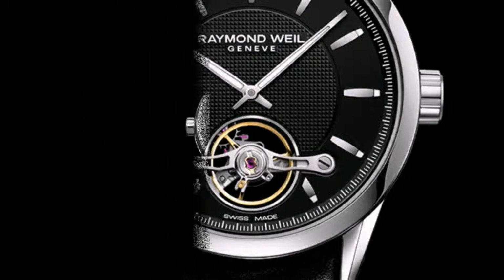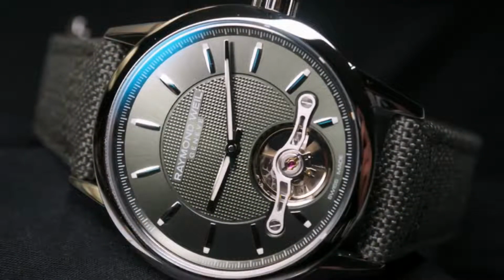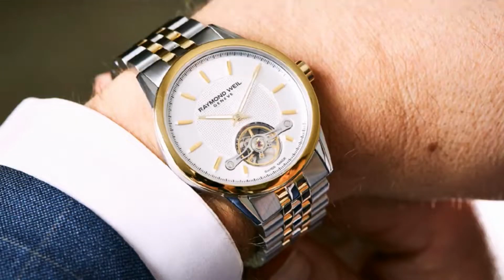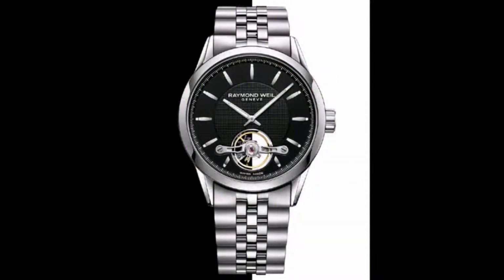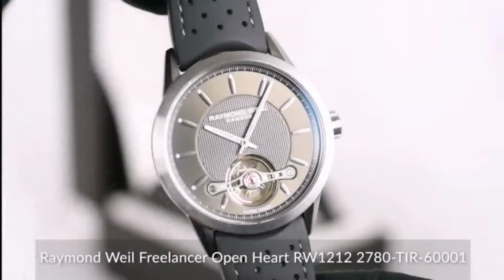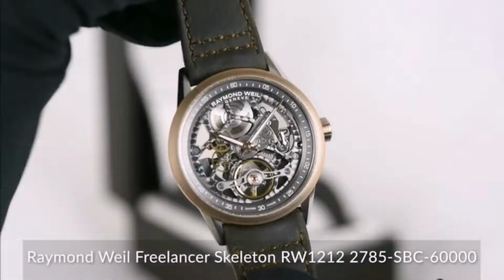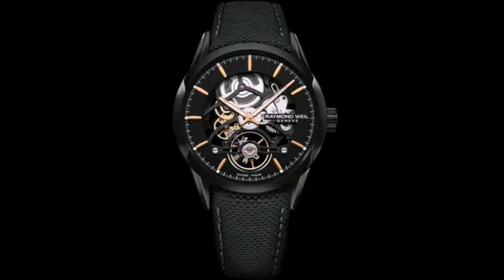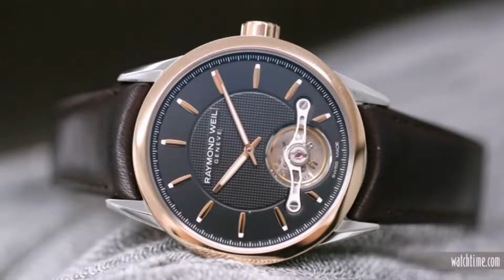Raymond Weil Freelancer Calibre RW1212 Watch Reviews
Raymond Weil Freelancer Calibre RW1212

Today, I take a close look at the Raymond Weil Freelancer RW1212 watch collection. Above, in olive green, is the reference 2780-STC-52001, which has an exclusive movement made just for Raymond Weil by fellow Swiss Sellita — the Freelancer RW1212 takes the popular Freelancer-style case and incorporates a distinctive-looking “open-heart” dial with a view of the movement’s operating regulation system. The Freelancer RW1212 is only now starting to be discovered by the watch enthusiast community even though many people know Raymond Weil as a legacy name in mass-market luxury timepieces. While the brand continues to focus on mainstream luxury appeal, the Raymond Weil of today has a few surprisingly enthusiast-oriented watches that are built with their solid reputation.